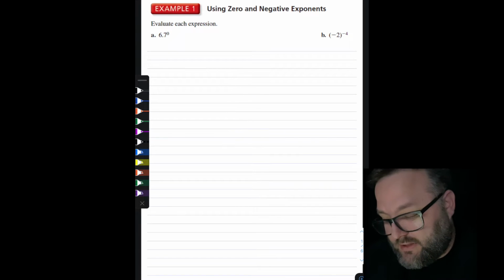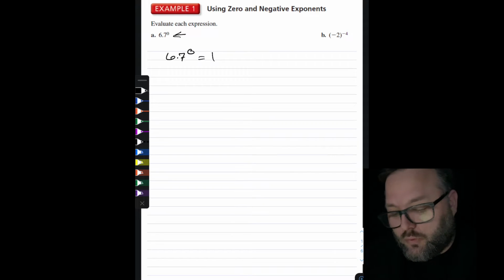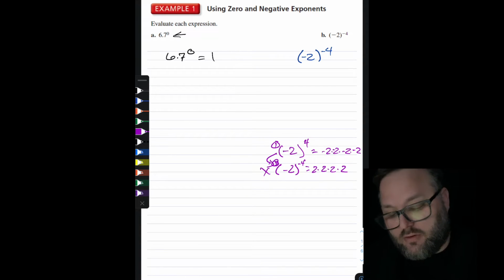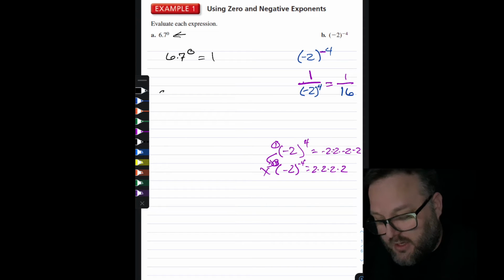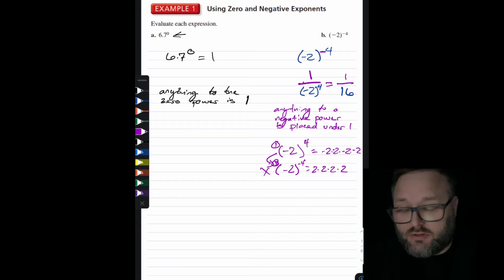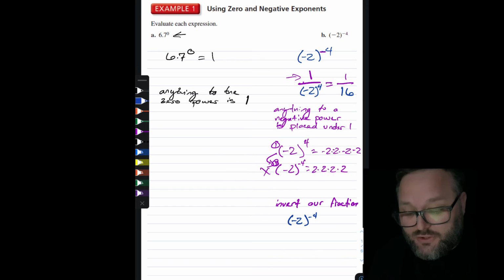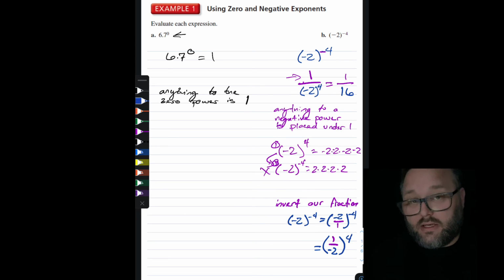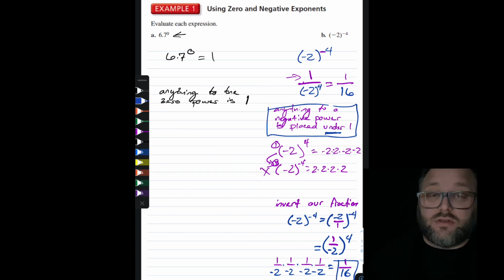7A1 6.1.1 Using Zero and Negative Exponents